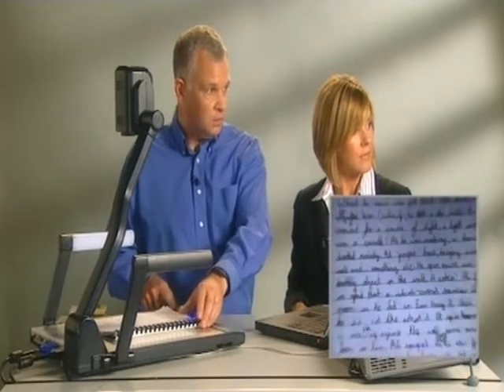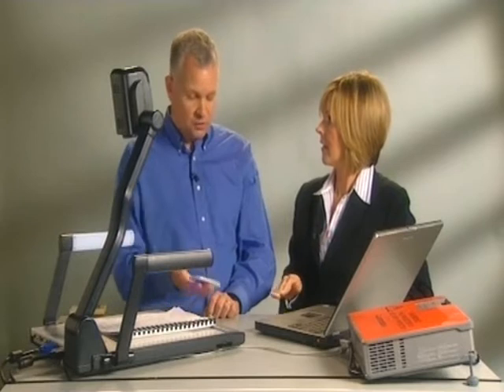Genee Vision 6100 & 8100 - Video 1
This Video illustrates use of Genee Vision 6100 & 8100 features. Genee Vision 6100 visualiser a digital processing visualiser used as an educational assessments. Genee Vision 8100 visualiser is powerful visual aids in teaching and training tool to enhance the teaching ideas and educational assessment.